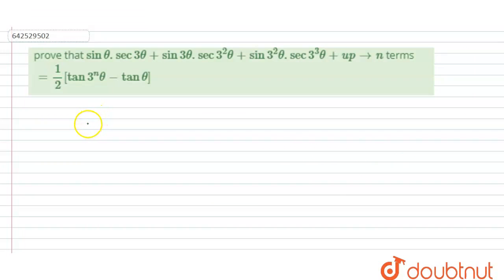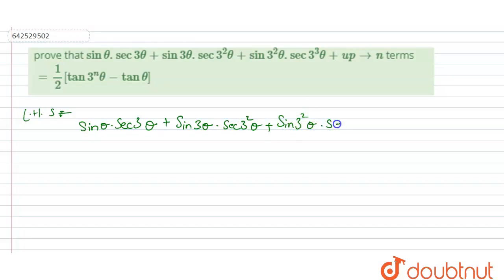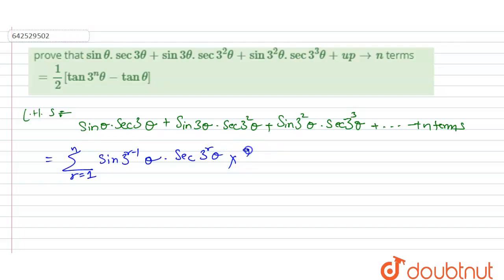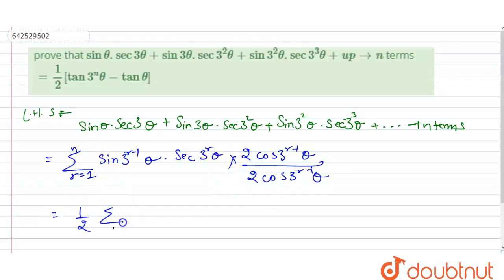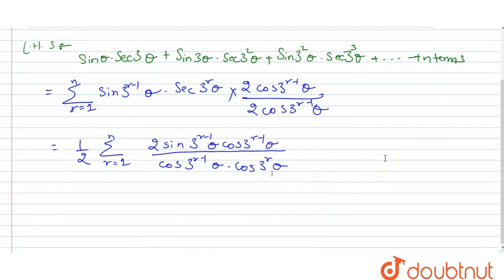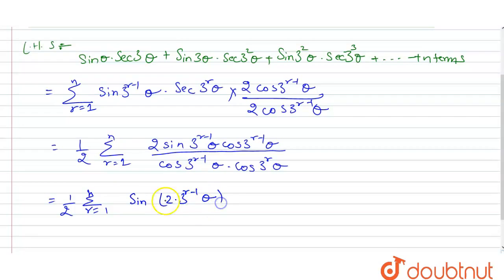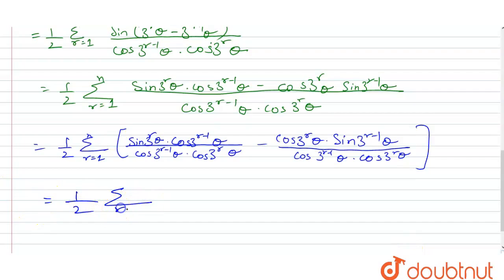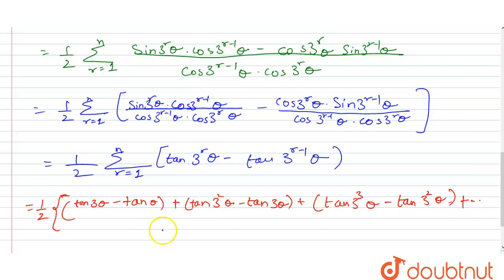prove that sintheta.sec3theta+sin3theta.sec3^2theta+sin3^2theta.sec3^3theta+ u p ton\nterms =1/2...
prove that sintheta.sec3theta+sin3theta.sec3^2theta+sin3^2theta.sec3^3theta+ u p ton\nterms =1/2[tan3^ntheta-tantheta]
Class: 11
Subject: MATHS
Chapter: TRIGONOMETRIC FUNCTIONS
Board:IIT JEE

👉 Have Any Query? Ask Us.